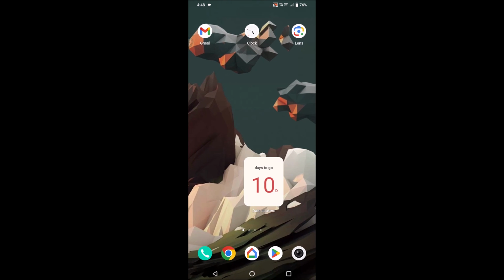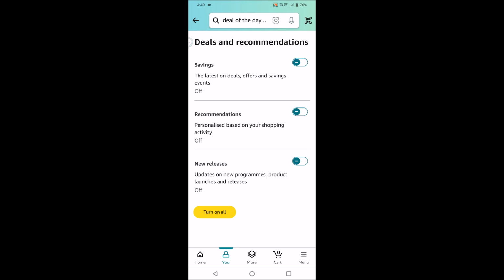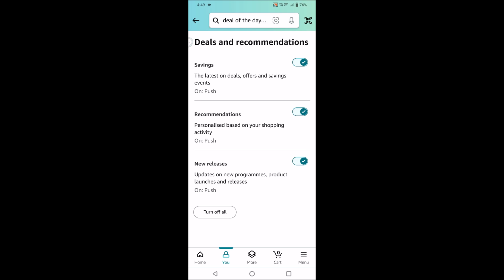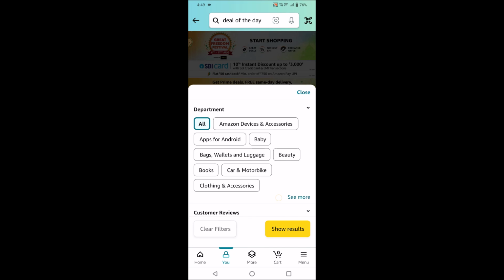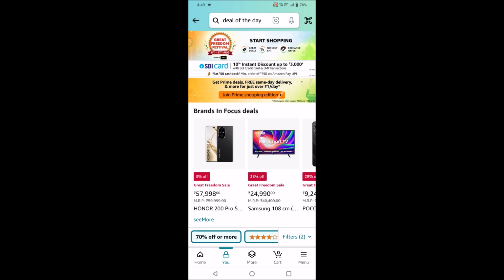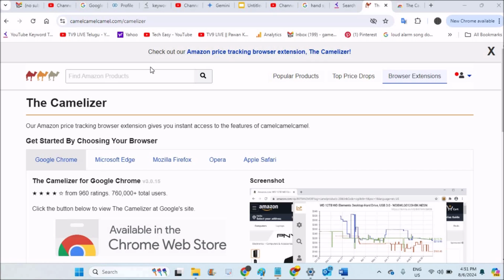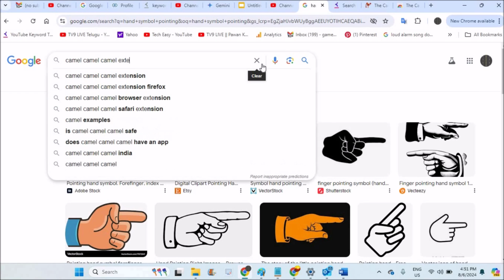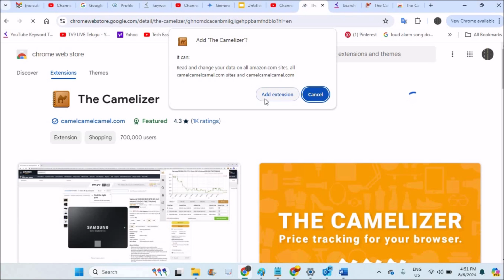How To Set Deal Alerts On Amazon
This is how you can set the alerts for highest discount deals on Amazon. Even you can search for the deals with the highest discounts and the highest ratings from the user. You can filtered the deals and you can set the deal and its on Amazon app. The whole procedure is easily explain in the above video tutorial.